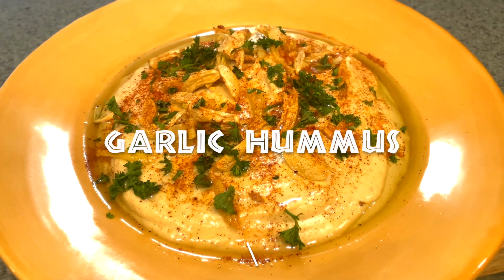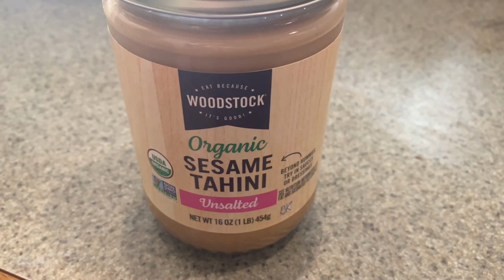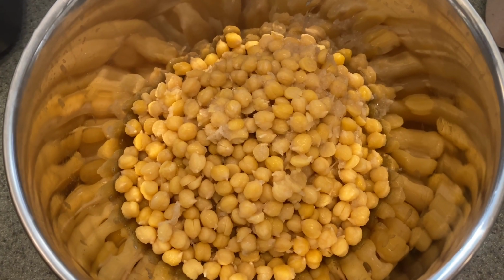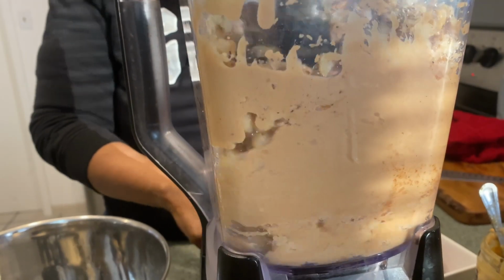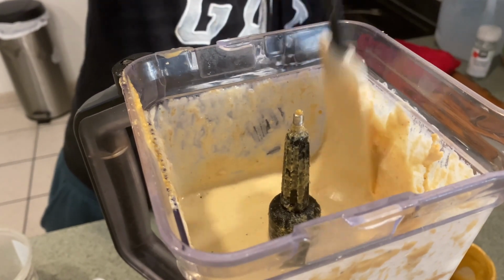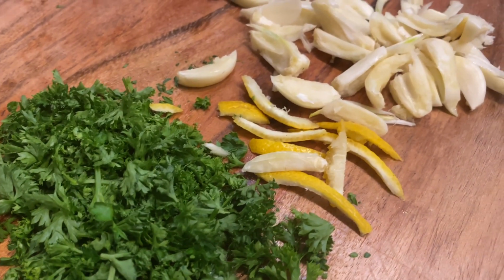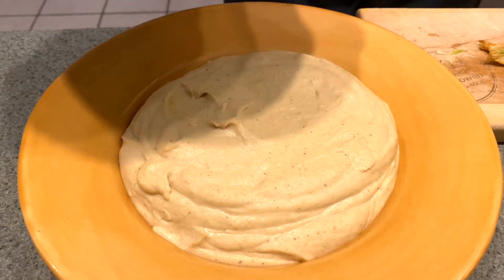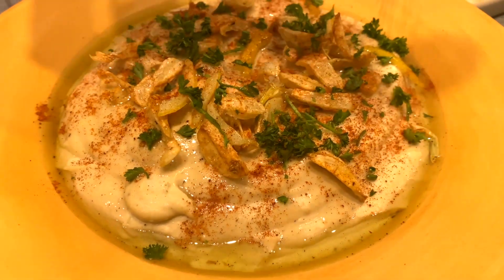How to make Homemade GARLIC HUMMUS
The Dancing Vegan
Homemade Garlic Hummus

Ingredients:
Olive oil or Grapeseed Oil
3 Cups of dry garbanzo beans (chickpeas)
1 bulb of Garlic
1/2 cup to 1 Cup of Lemon Juice
2 & 1/4 cups of Tahini
3 Tsp Cumin
1 Tsp Black Pepper
2 Tsp Salt
Paprika
Parsley